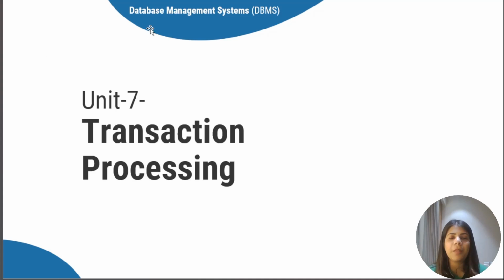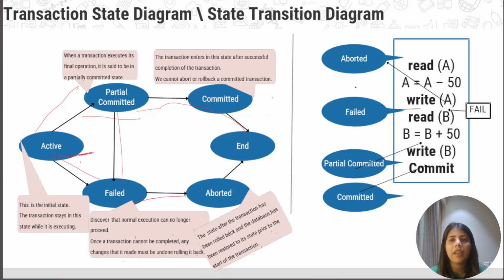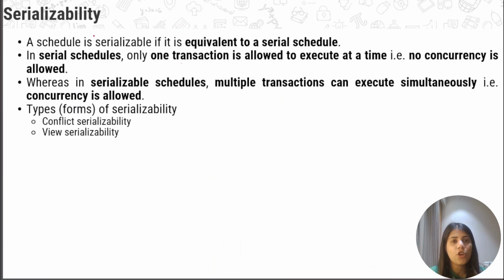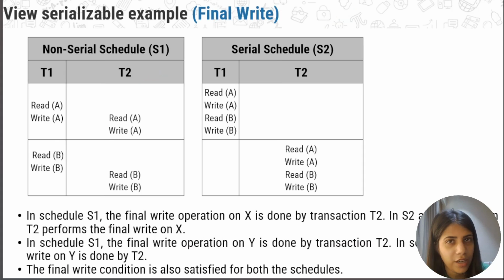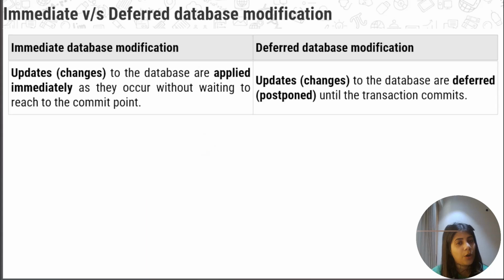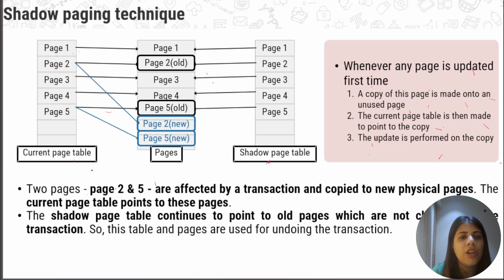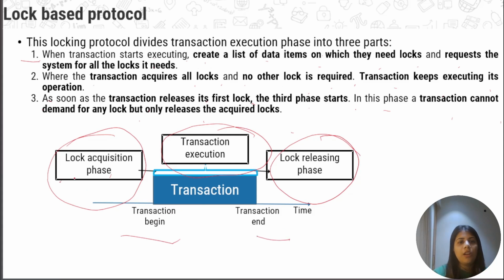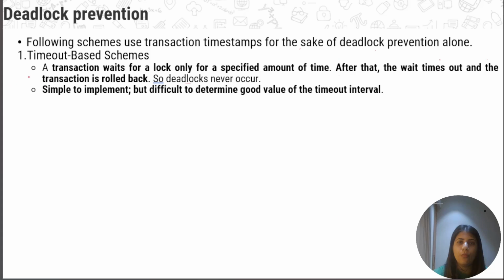Transaction Processing in DBMS - ACID Properties & Concurrency (Unit 7) | DBMS Full course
Master Transaction Processing in DBMS: ACID Properties, Concurrency & Recovery!

Ensuring data integrity and consistency is crucial in database management. In this video, you'll learn how databases handle transactions safely, prevent data loss, and maintain concurrent execution without conflicts. We’ll dive deep into ACID properties, Concurrency Control, and Recovery Mechanisms for a well-structured DBMS transaction process.

🔍 📚 What You’ll Learn in This Video (Chapters):
✅ What is a Transaction? Understanding DBMS Transactions
✅ ACID Properties: Atomicity, Consistency, Isolation, Durability
✅ Transaction State Diagram: Lifecycle of a Database Transaction
✅ Schedule: Types of Scheduling & Serializability
✅ Two-Phase Commit Protocol: Ensuring Safe Transactions in Distributed Databases
✅ Database Recovery Techniques: Handling System Failures & Data Restoration
✅ Concurrency Control: Preventing Data Conflicts & Ensuring Parallel Execution
✅ Deadlock in DBMS: Causes, Prevention, and Handling

📌 By the end of this video, you'll have a strong understanding of how databases process transactions while ensuring security, consistency, and efficiency!